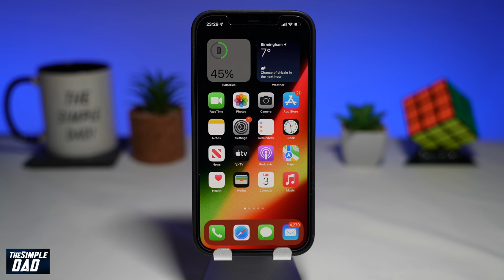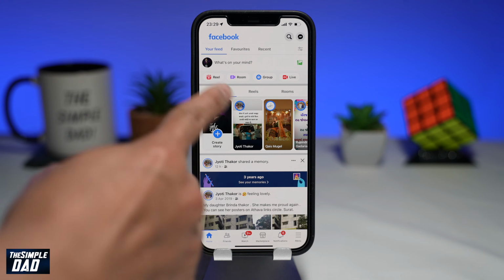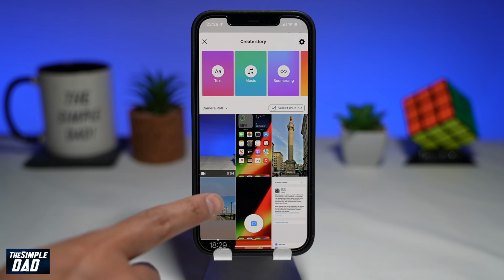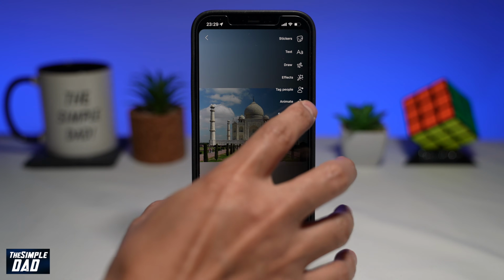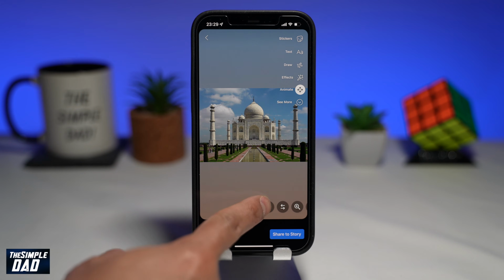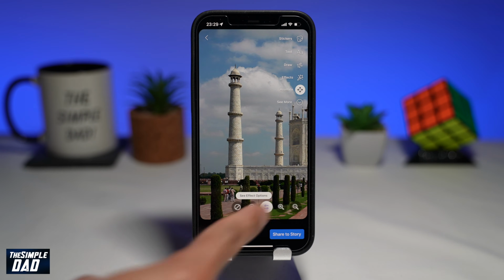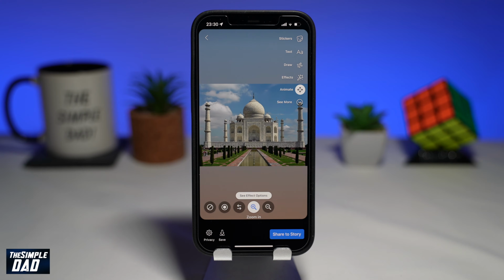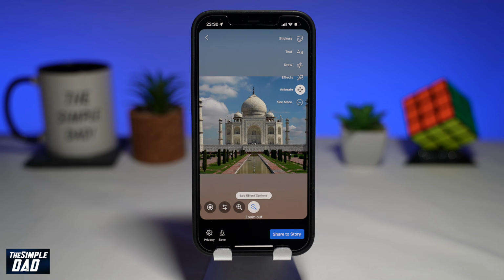How to Animate Photo on Facebook Story 2022